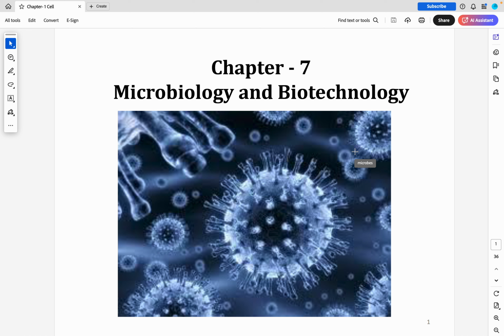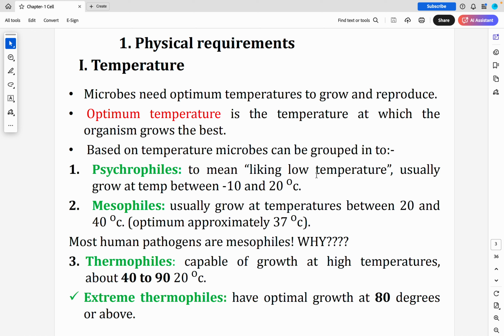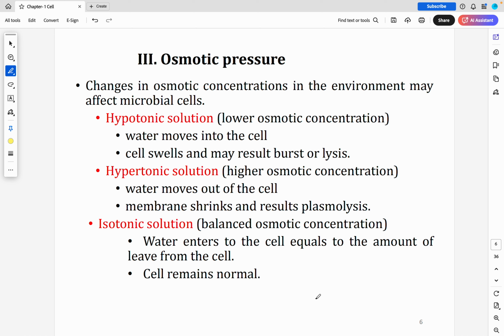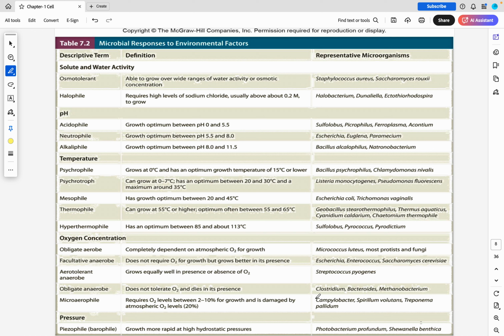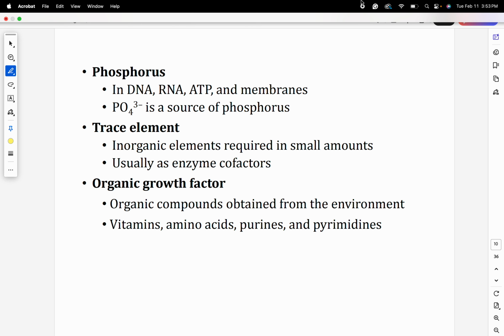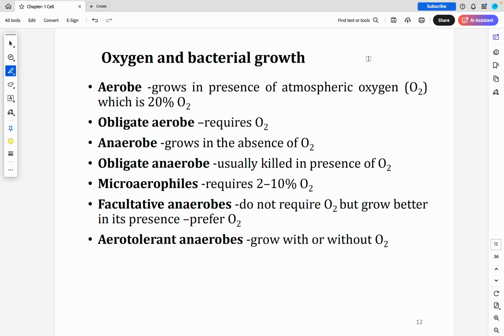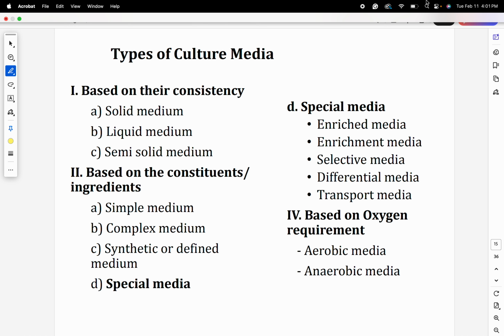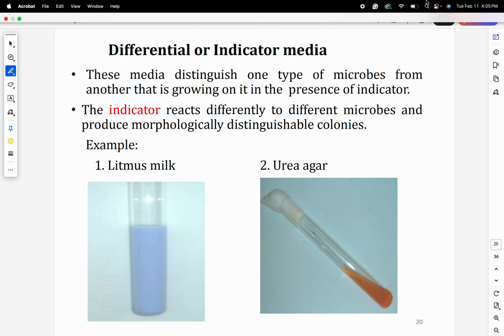Module 3 Industrial Microbiology Lecture Part 1